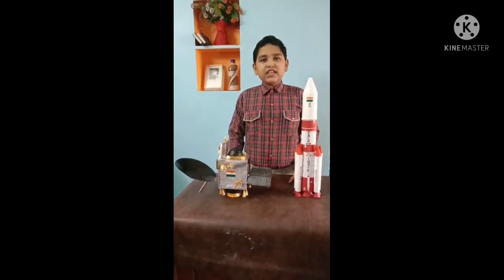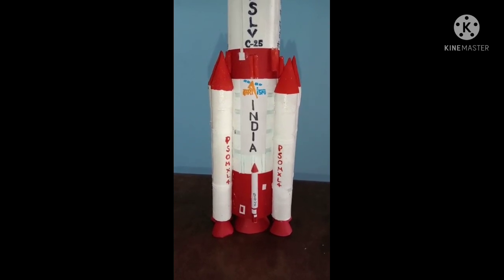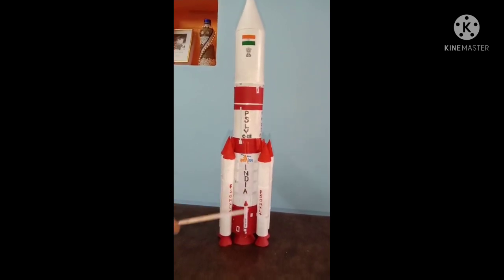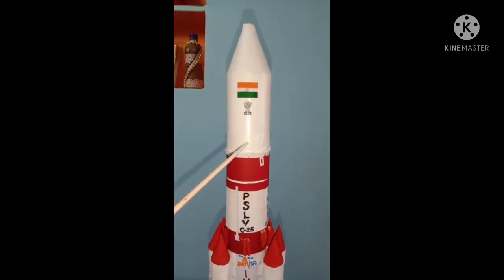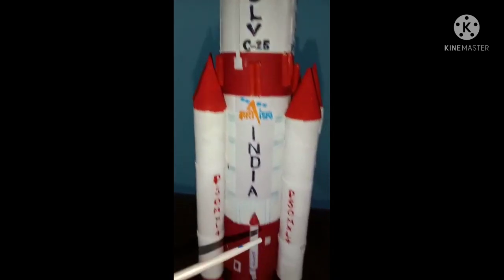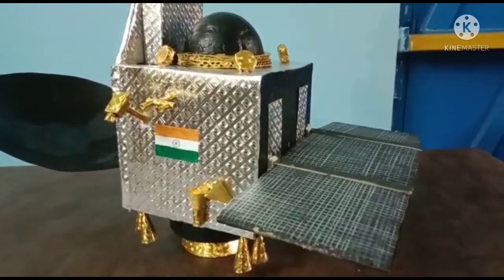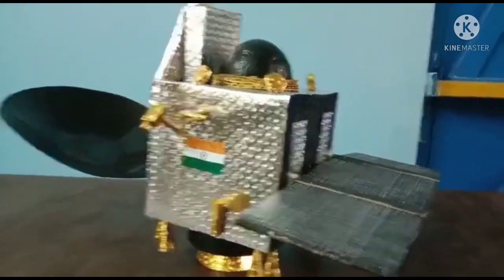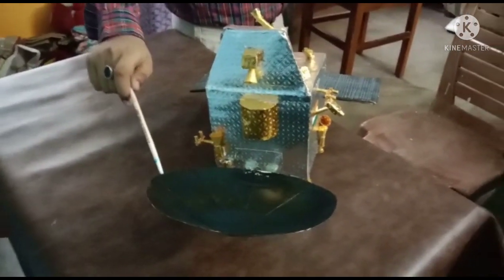Demonstration of PSLV-C25 and MANGALYAAN by Rahul Das of DAV PUBLIC SCHOOL,MIDNAPORE OF CLASS 9